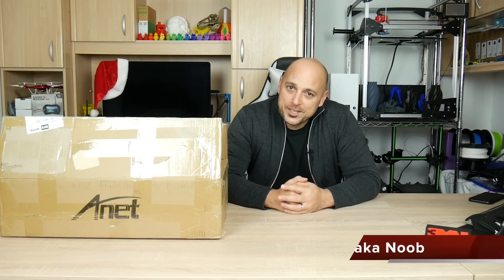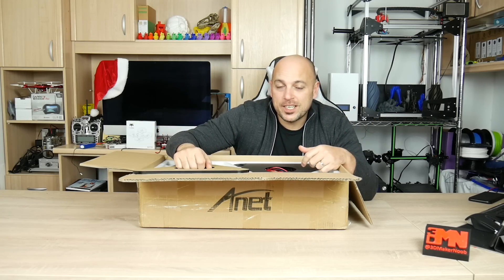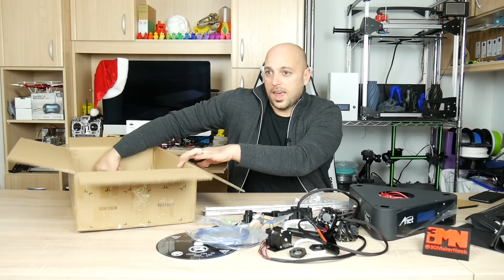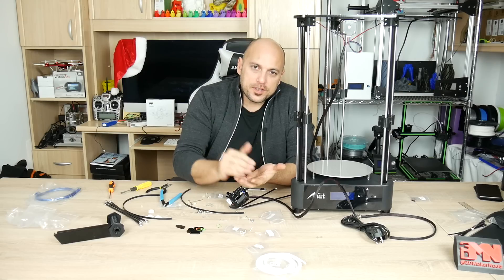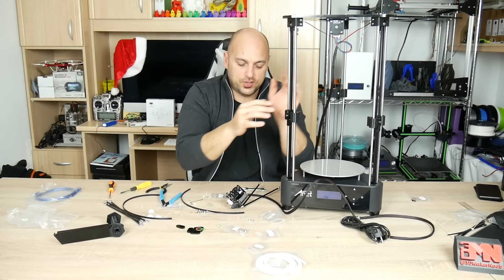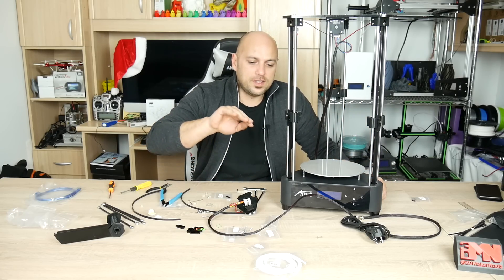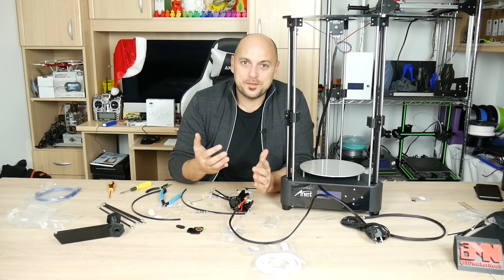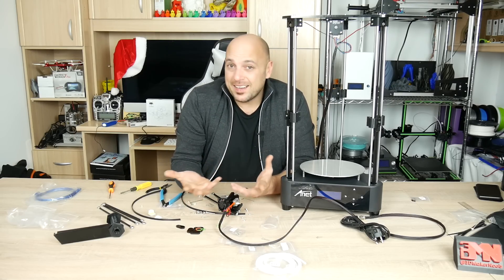Anet A4 Delta 3D Printer....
So i was meant to upload a video about the Anycubic Ultrabase, but i felt this is much more important to upload, as people might be compelled to buy this printer and therefore need to know the risks.

Update: FLSUN QQ is a hell of a Delta printer and worth the money

Want to send me something? go ahead:

Constitution Street,
Mosta, MST 9059
Malta
Europe